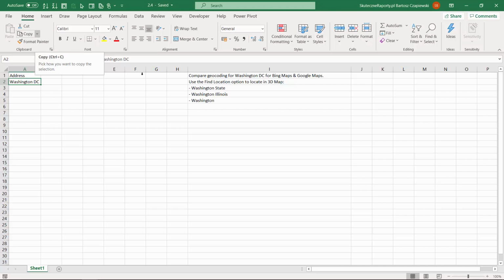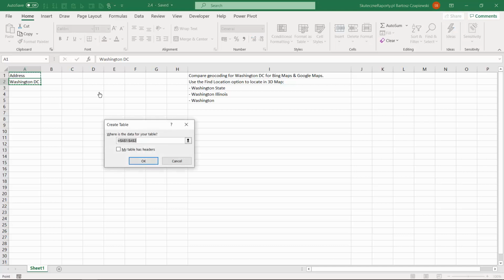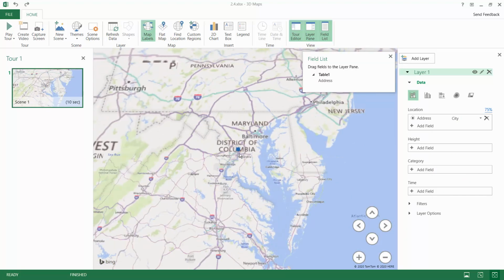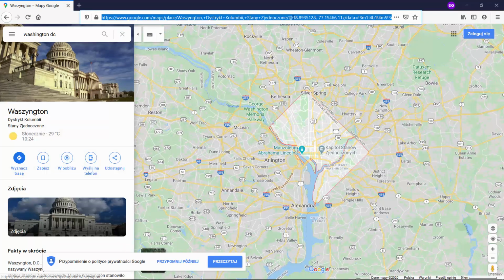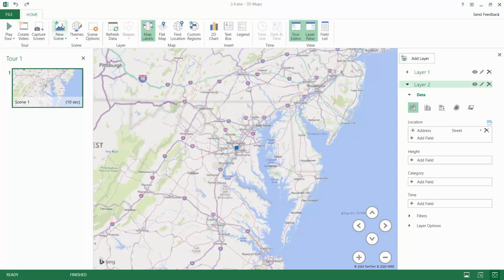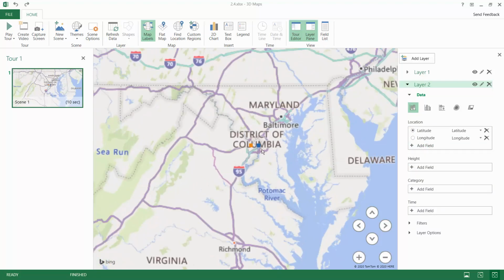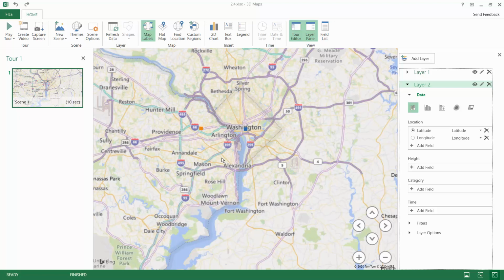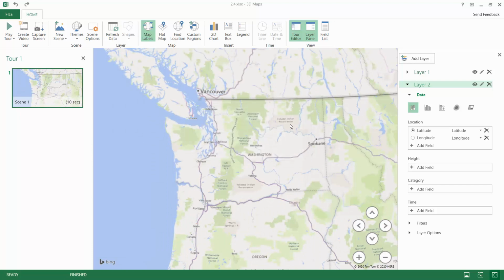2.4 DYI: Working with addresses in 3D Map [Reporting on maps in Excel & Power BI | Online Course]